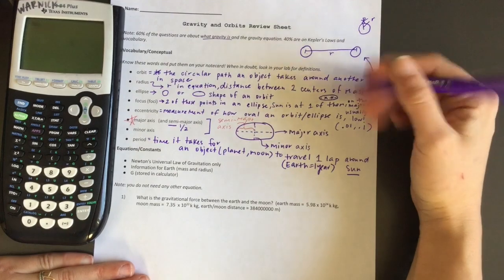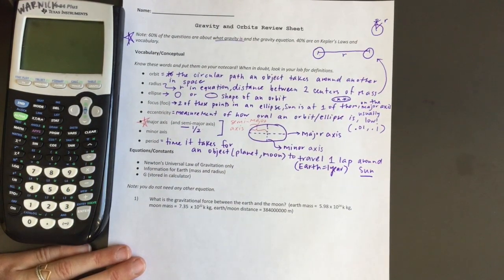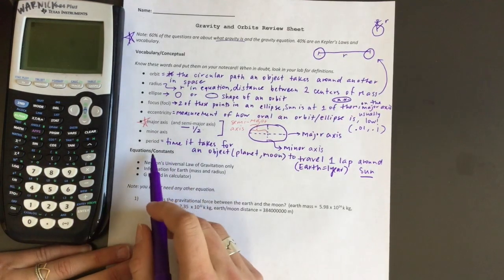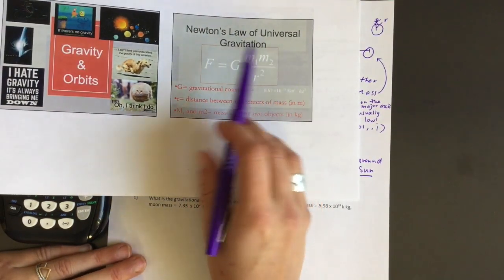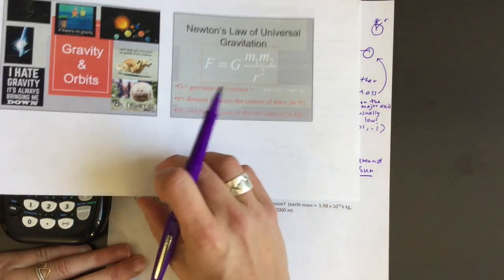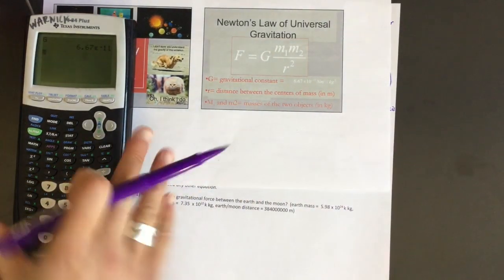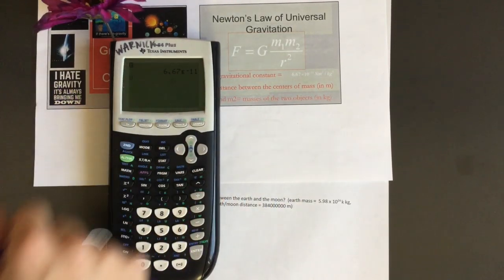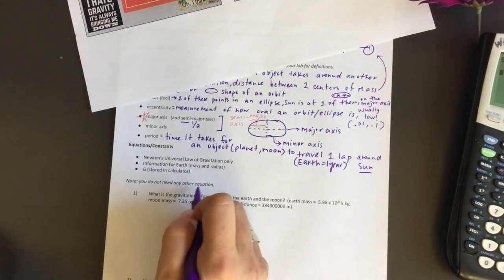Gravity Review Part 1